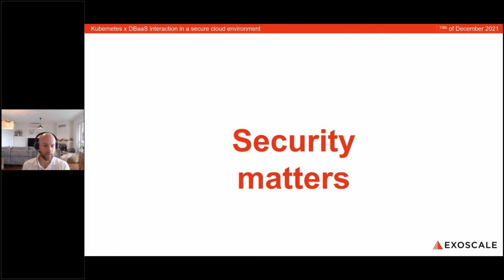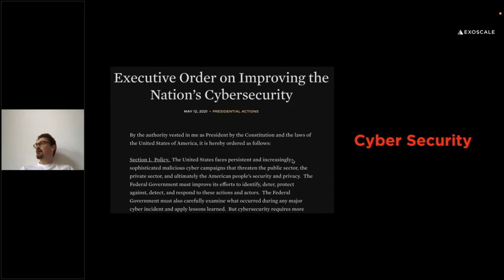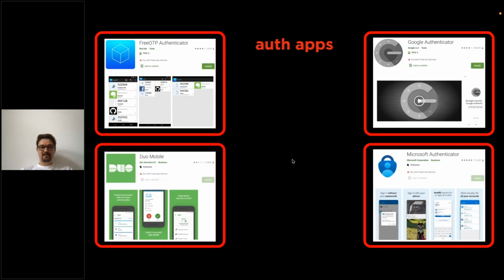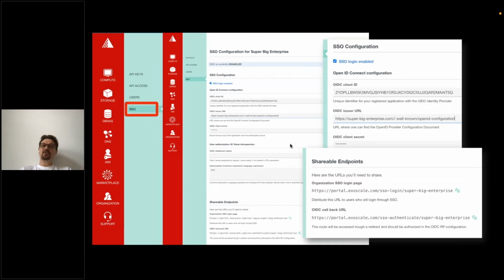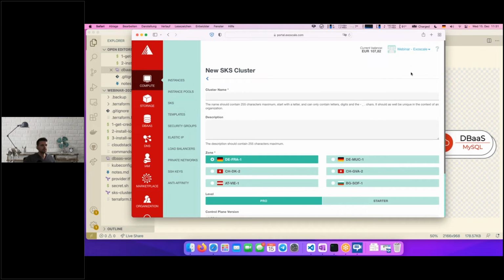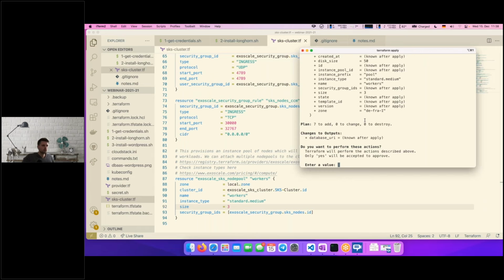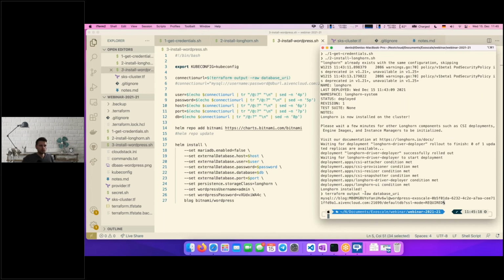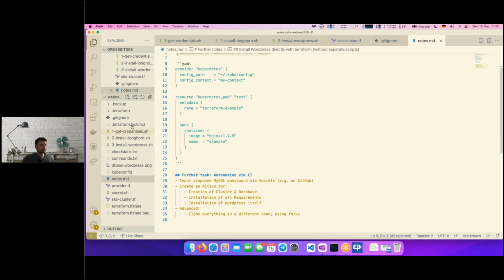A1D Kubernetes x DBaaS interaction in a secure cloud environment